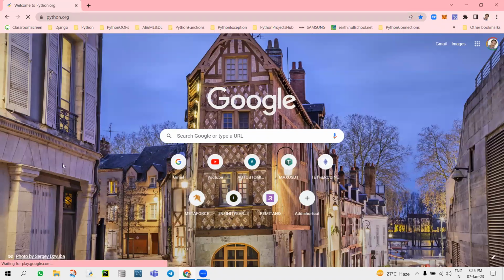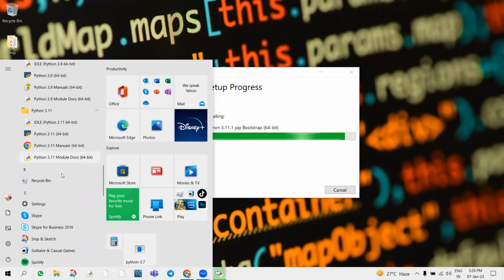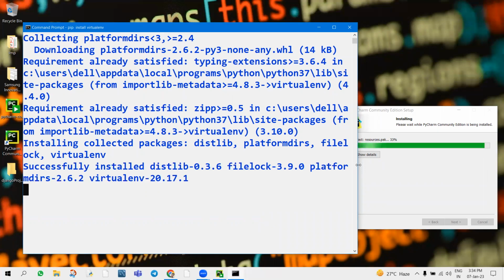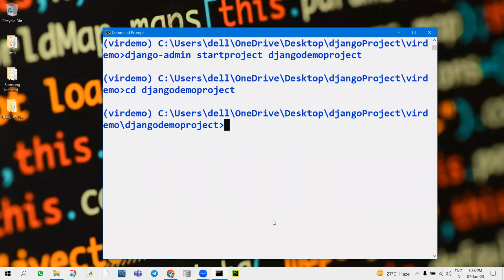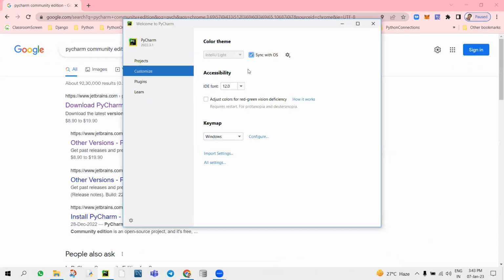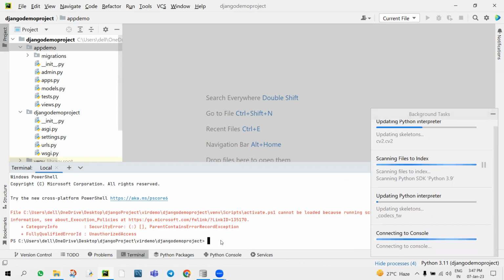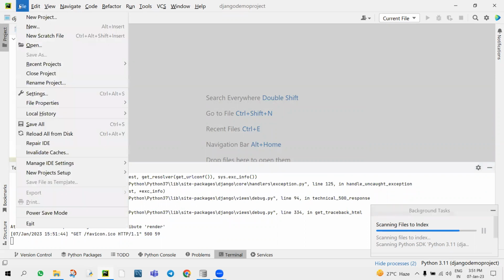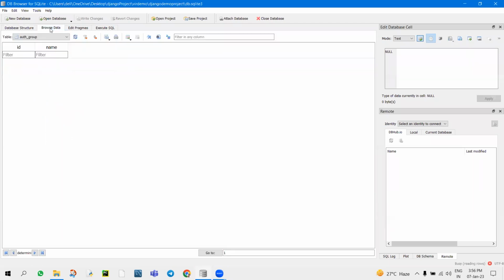How to Create Django Python Project and Import inside the Pycharm Community Edition?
I Explained How to Create Python Django Project?

Installing Python, Pycharm and Dbsqlite3
Creating Python Django Project
Importing into Pycharm Community
and Developing the Project

Thanks,
Sreeranjan.